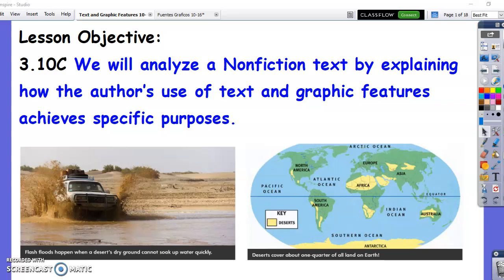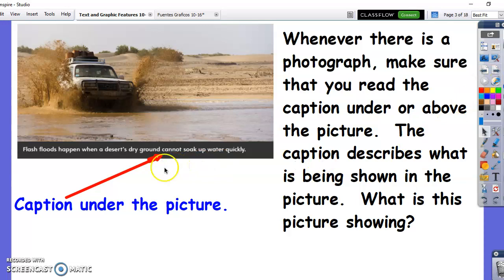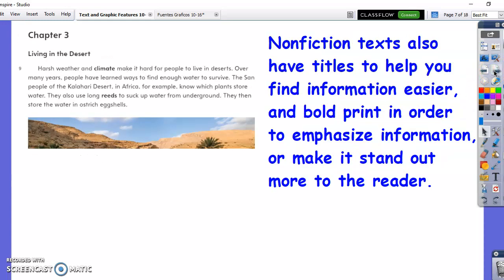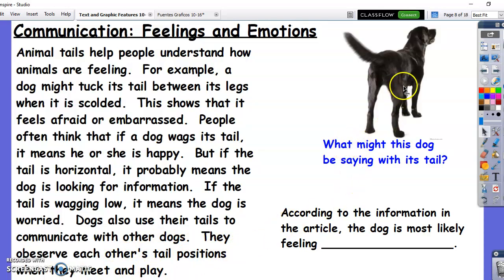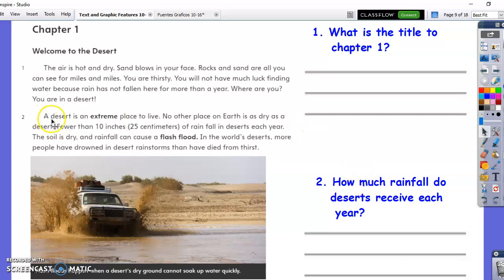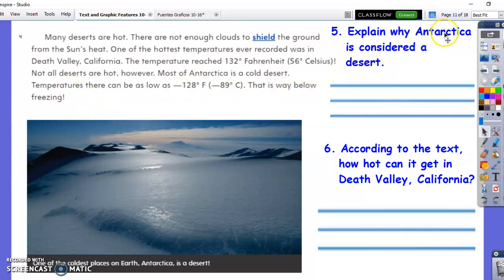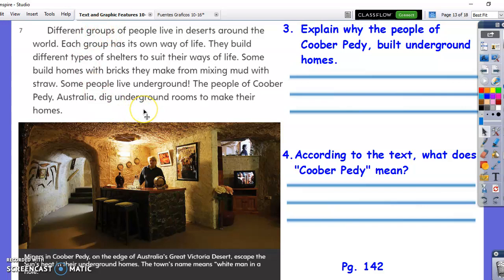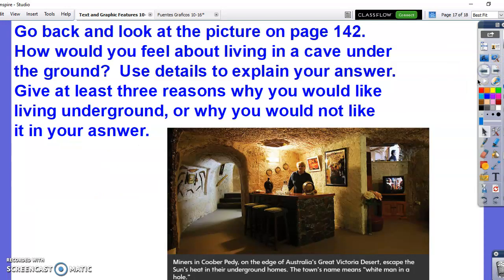Living in Deserts Ch 2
Lesson Objective:
3.10C We will analyze a Nonfiction text by explaining
how the author’s use of text and graphic features
achieves specific purposes.